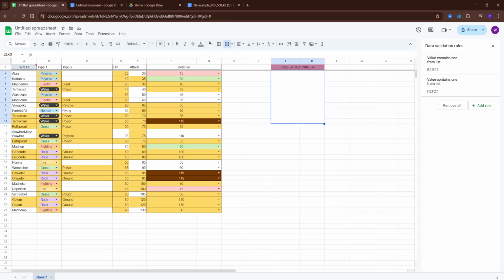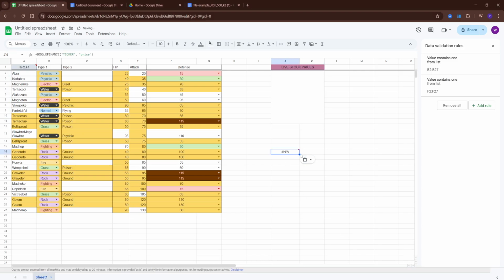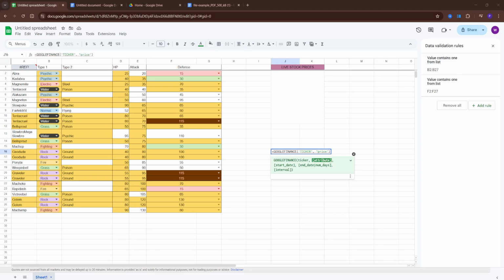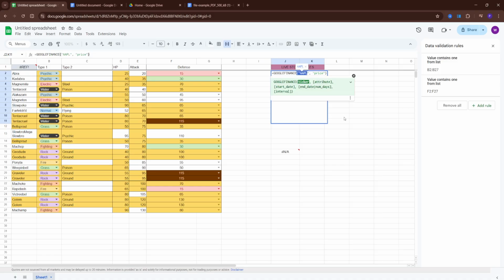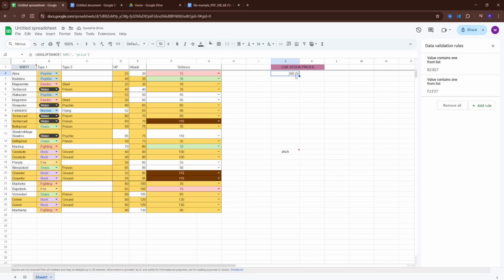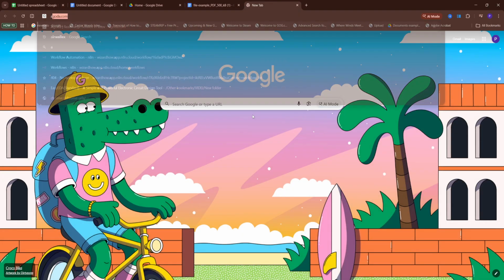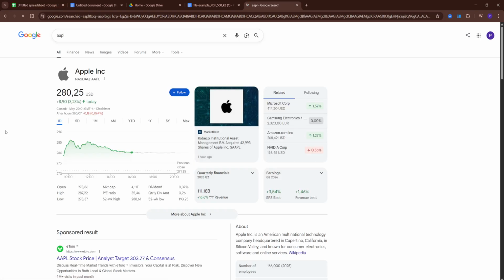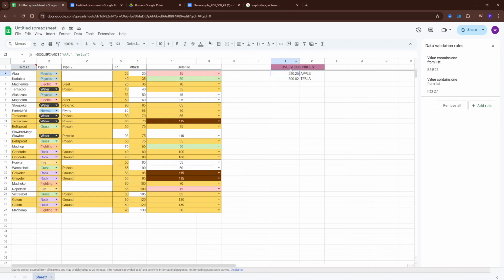How To IMPORT LIVE STOCK PRICES Into Google Sheets (QUICK & EASY) 2026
In this video, I'll show you how to import live stock prices into google sheets. This is a full guide on how to fetch and display real-time stock data in your google sheets workbook in 2026. In case you've been trying to track live stock market movements in google sheets, this is the video you need to see!